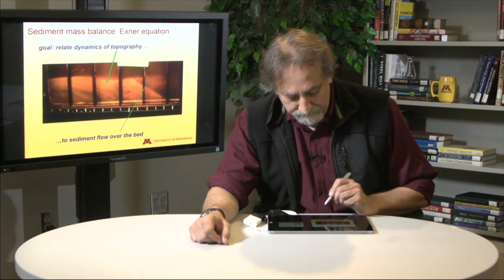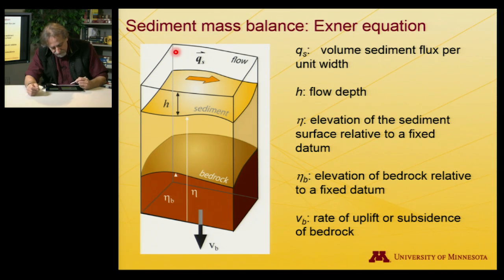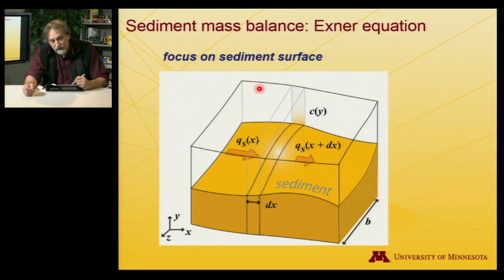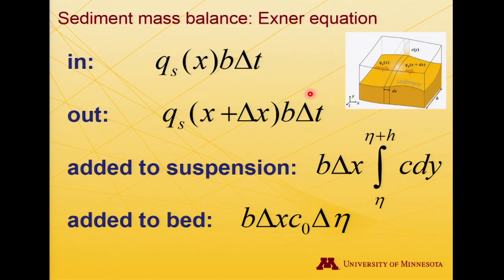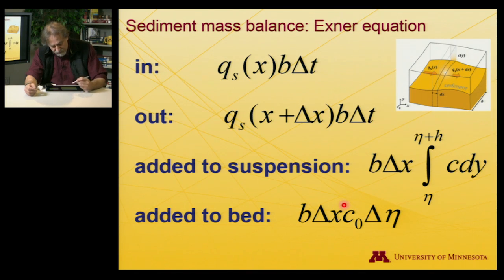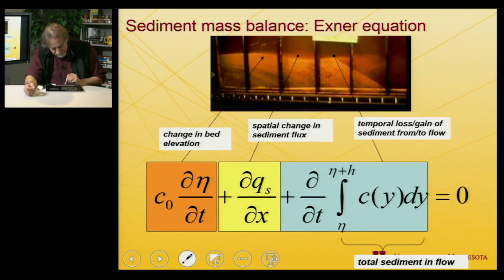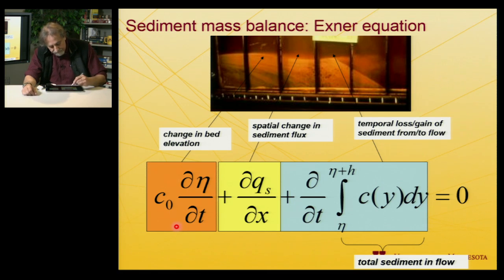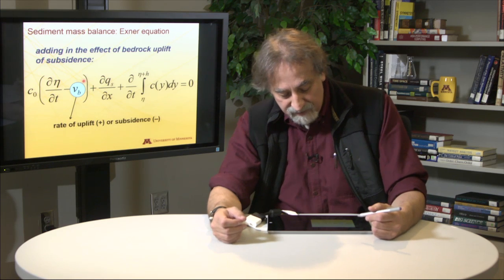ESCI3202 Sediment Mass Balance and the Exner Equation